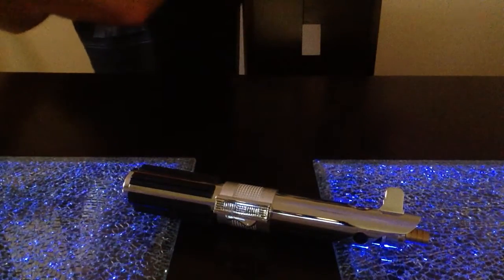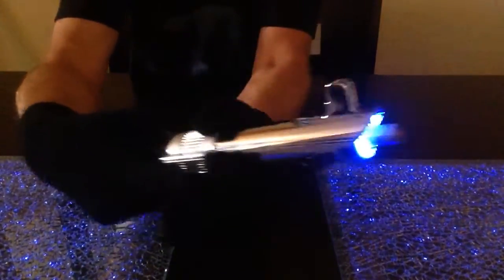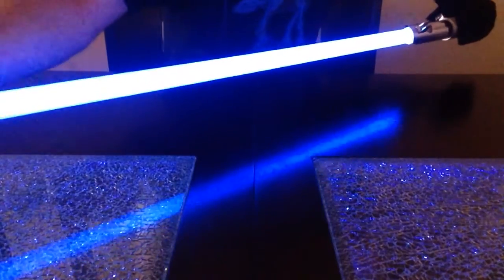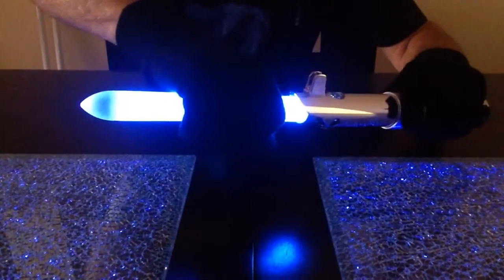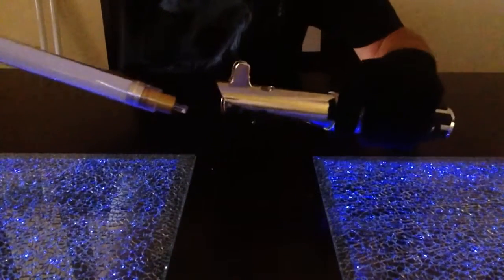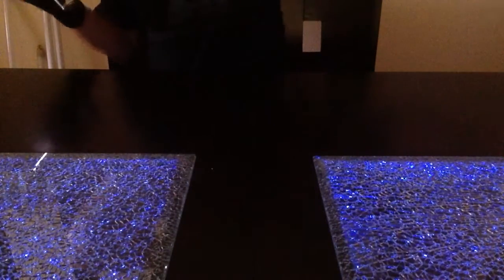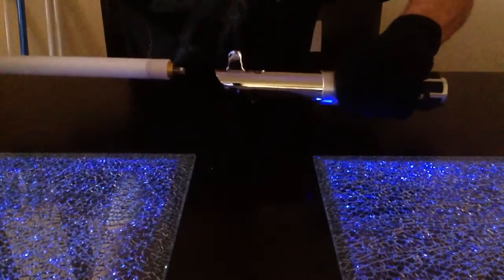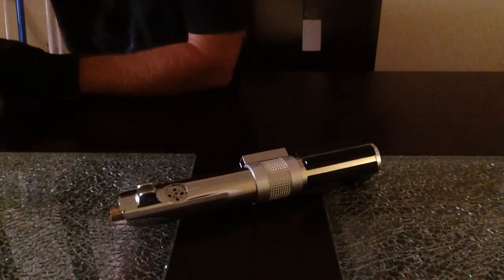Part 2 World's 1st Custom "Switch Blade" Lightsaber Reveal LED String & Cree LED Conversion Graflex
Part II World's 1st "Switch Blade" LED String Blade to Single High Powered LED Conversion System for Star Wars Master Replicas and Hasbro Force FX Lightsabers